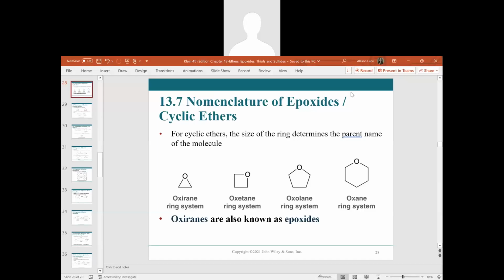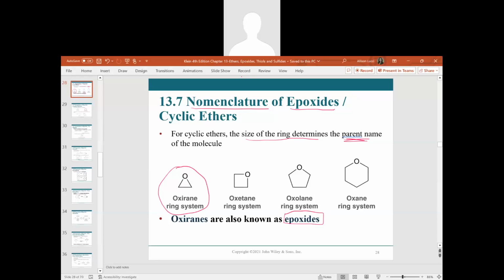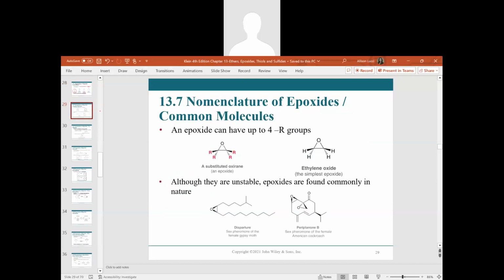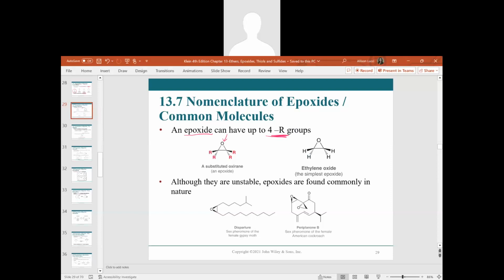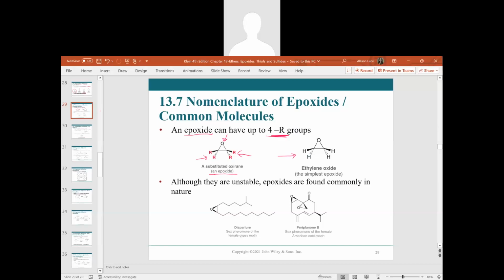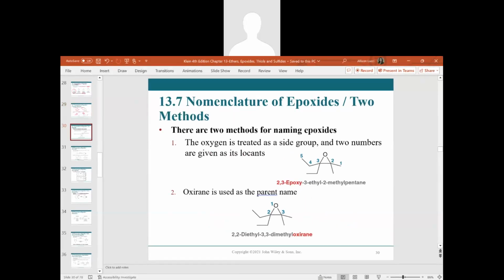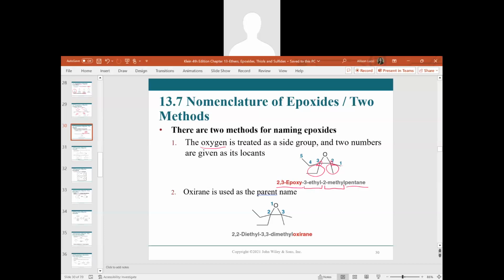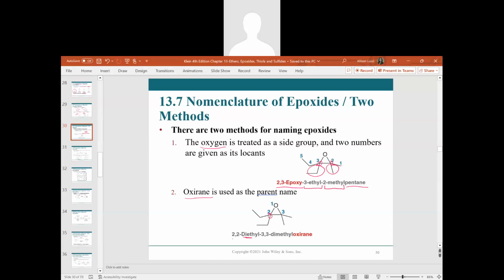Klein Chapter 13 section 7 Nomenclature of Epoxides